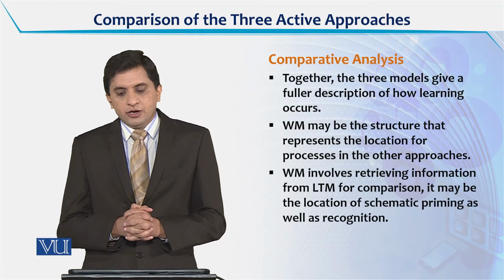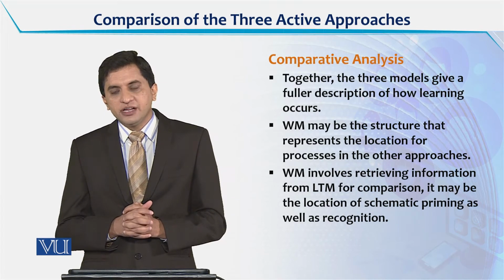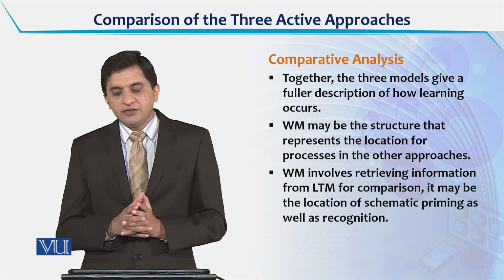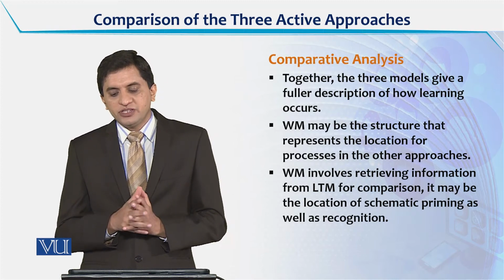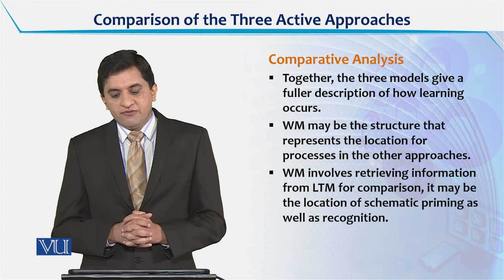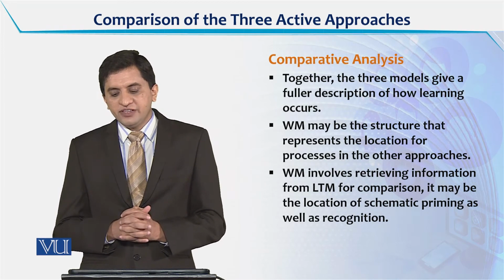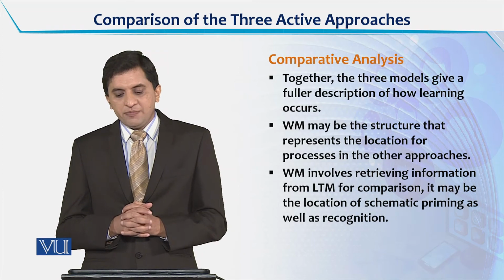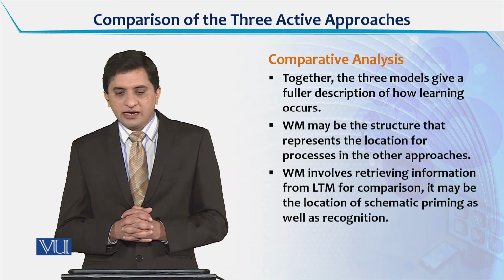SOC610_Topic061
SOC610 - Electronic Media & Virtual Community
Theories Of Behavioral Effects Of Violent Media Content; Information-Processing Model
by Dr. Qaisar Khalid Mahmood